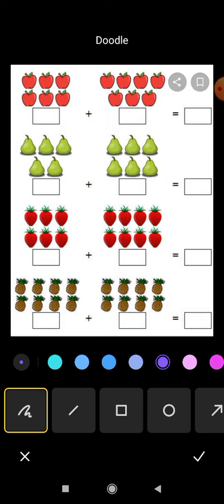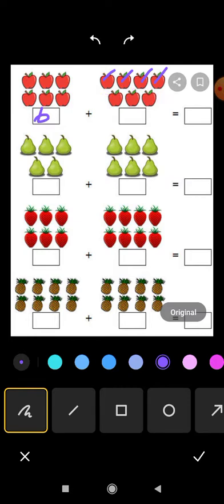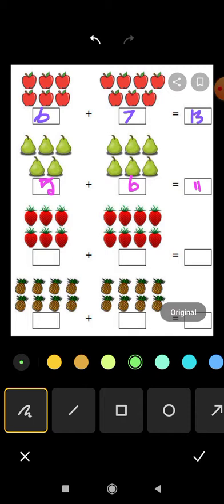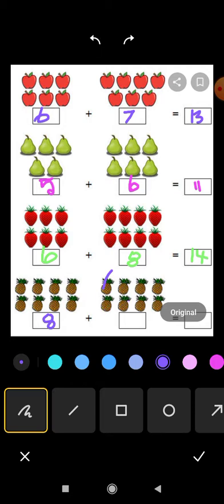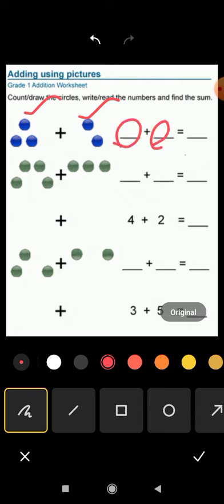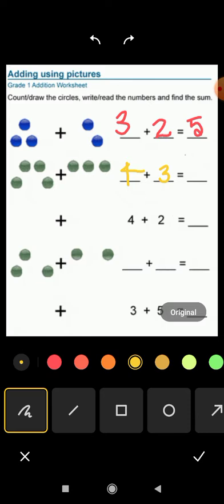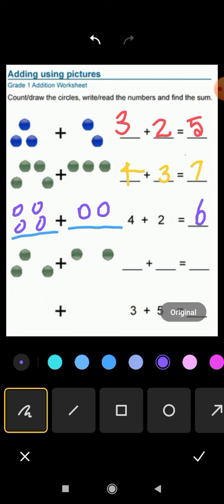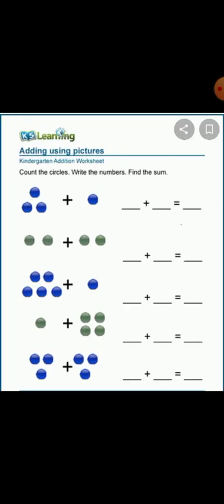15 August 2021